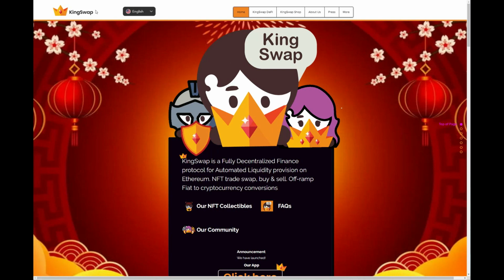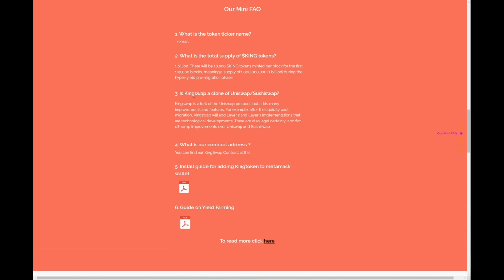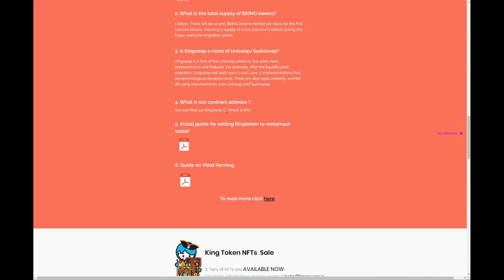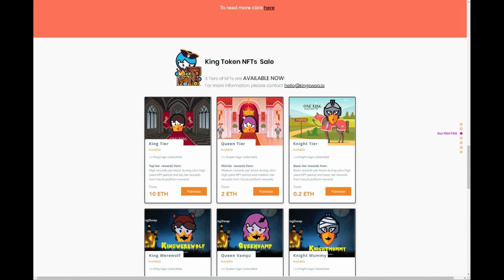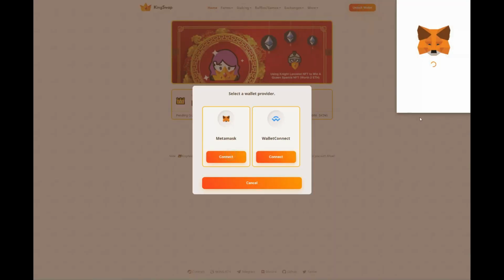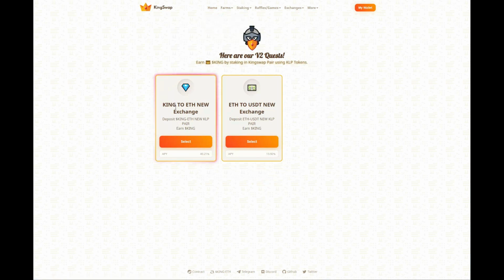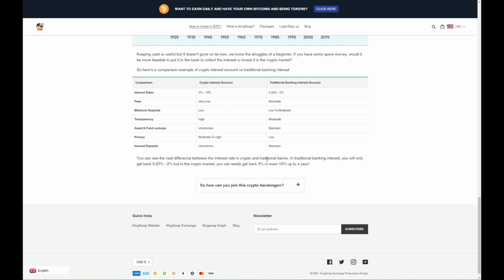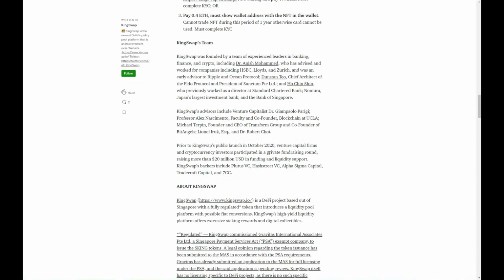BECOME A KING WITH KING TOKEN?!| THE IMPROVED UNISWAP?! | CRYPTO JOKER REVIEWS KINGSWAP!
WELCOME TO CRYPTO JOKER. THE #1 CRYPTO CHANNEL ON YOUTUBE

In this video, Crypto Joker REVIEWS KINGSWAP!!

Kingswap is a fork of the Uniswap protocol, but adds many improvements and features. For example, after the liquidity pool migration, Kingswap will add Layer 2 and Layer 3 implementations that are technological developments. There are also legal certainty, and fiat off-ramp improvements over Uniswap and Sushiswap!